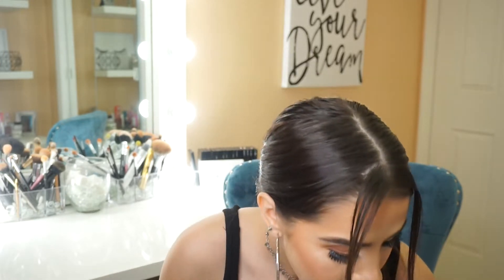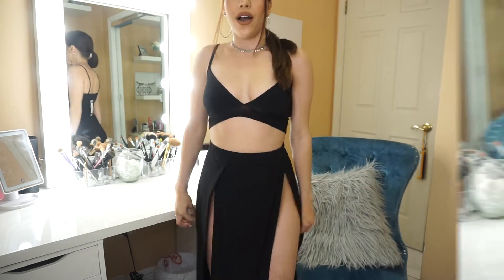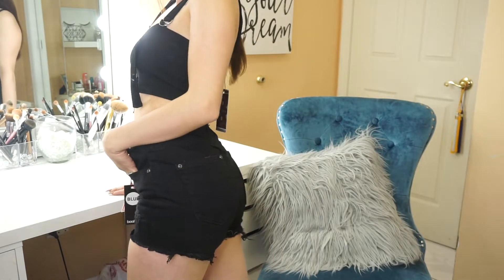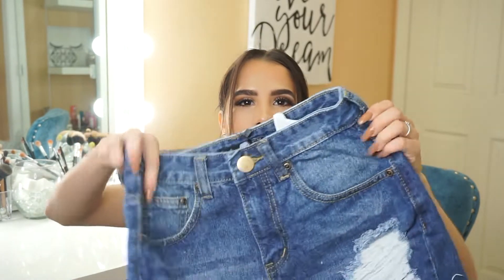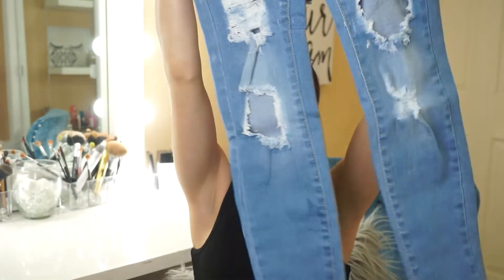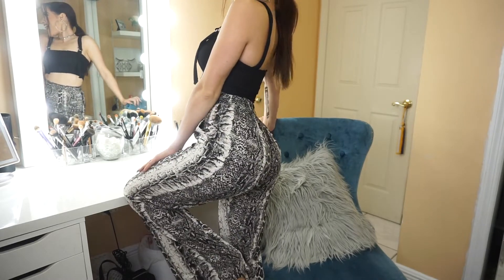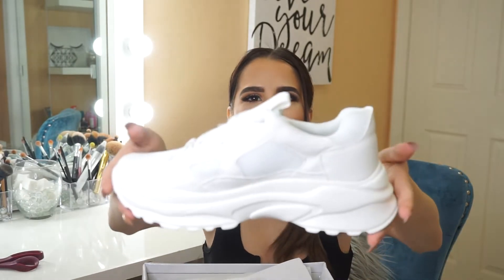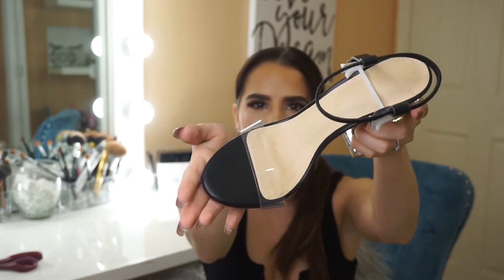$500 BOOHOO TRY ON HAUL!!! | Sophia Perez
♡ ♡ ♡ SHOP MY LOOKS $$$ OFF! ♡ ♡ ♡
WATCH HD

Hello loves!

I partnered up with Boohoo for this haul! I can't thank them enough for this opportunity. All the links to each of the items are down bellow so you can shop the look.

Shop the New-In Collection!
Links:
In order

Slinky Bralet & Split Maxi skirt set

Petite High Rise Distressted Denim Short

Deep V Neck Sweat Romper

Bardot Long Sleeve Sweat Romper

Ripped Denim Mom Shorts

Petite One Button Distressed Jeans

Came Super Oversized Jacket

Petite Wide Leg Snake Trouser
Petite D-ring Crop Top

Shoes:

Chunky Sole Lace Up Sneakers

Flat Low Heel SlingBack 2 Part Heels

Halo Ankle Band Clear Heel 2 Parts

Welcome back to another video beauties!

◆Makeup Instagram: @Glamorouslooksbysophy

◆Cosmetics Line
   IG:SophyCosmetics | Twitter: SophyCosmetics